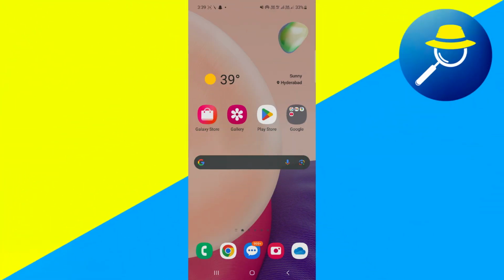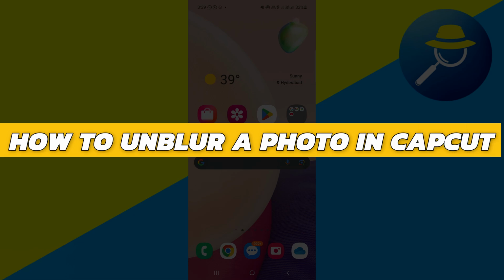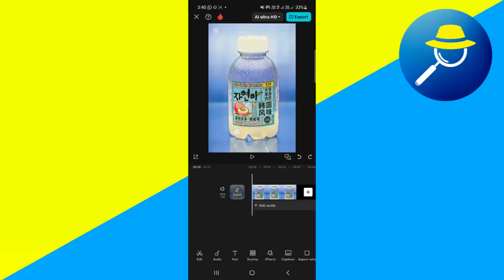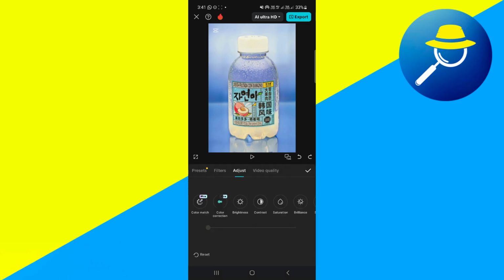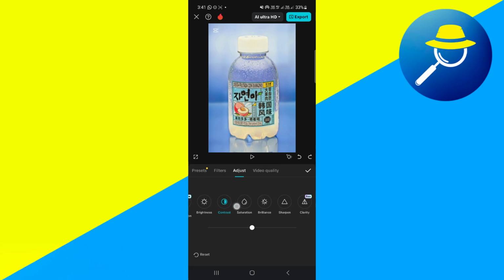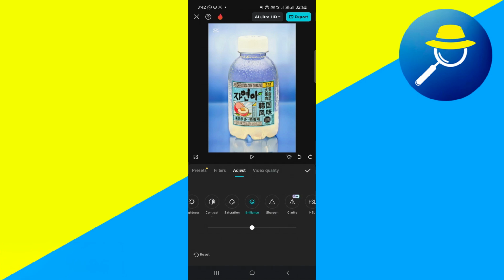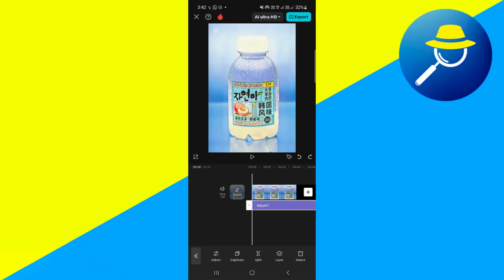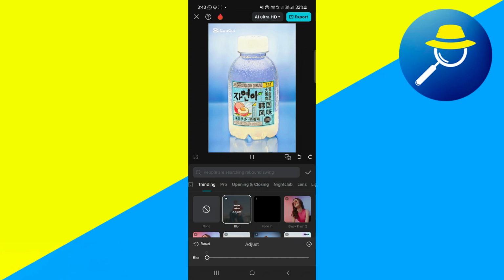How To Unblur A Photo In Capcut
Learn how to unblur a photo in CapCut using its AI-powered image upscaler. This step-by-step guide shows you how to enhance image sharpness and clarity effortlessly.